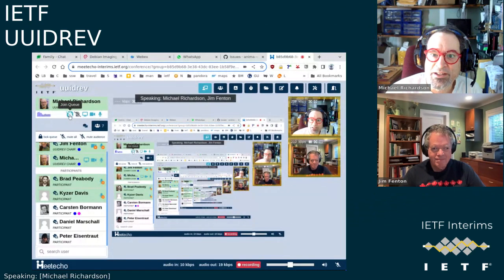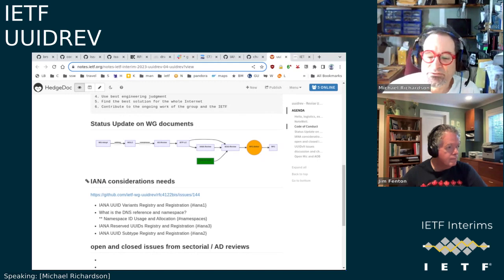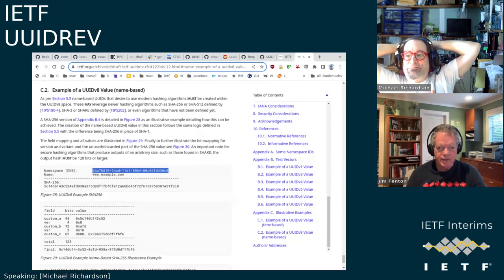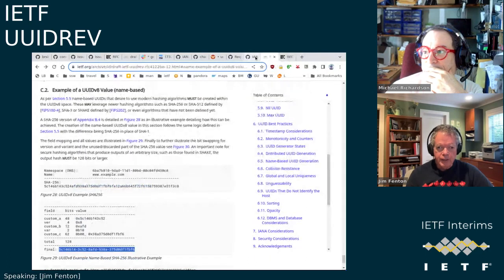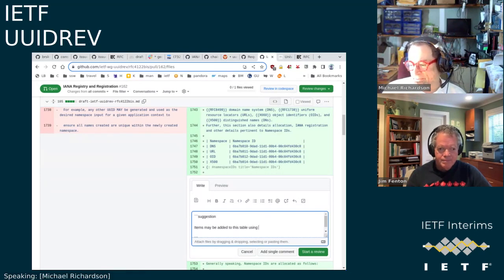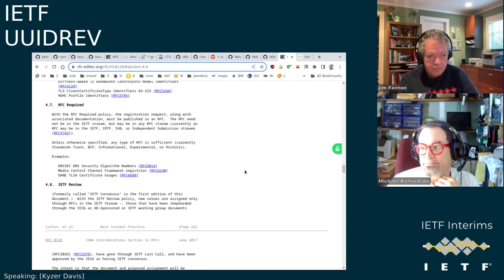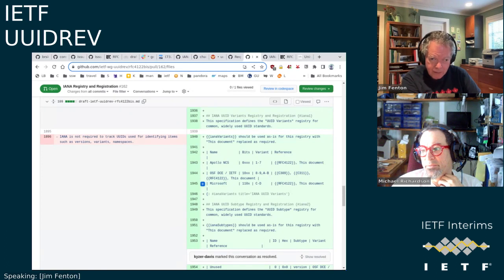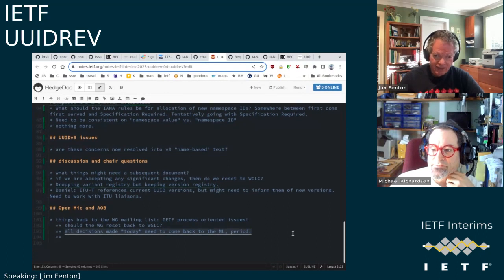IETF-UUIDREV-20231006-1500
UUIDREV interim meeting session
2023/10/06 1500